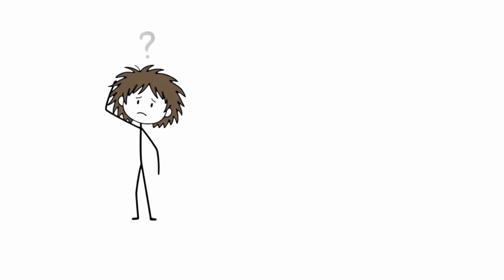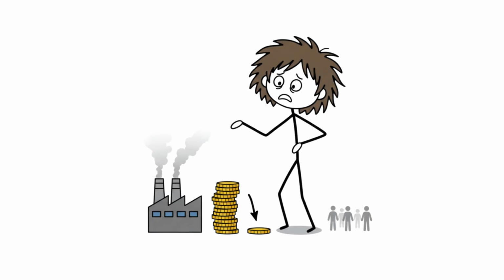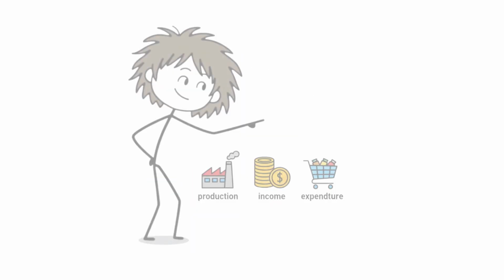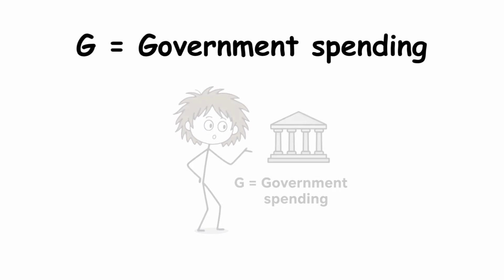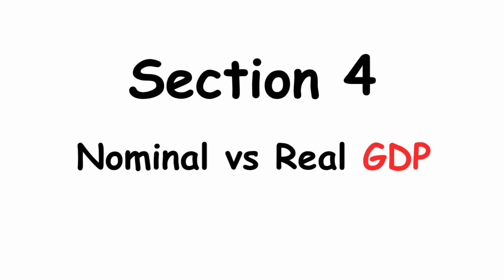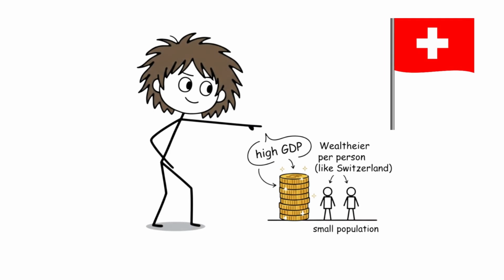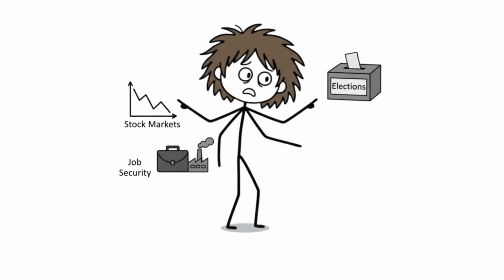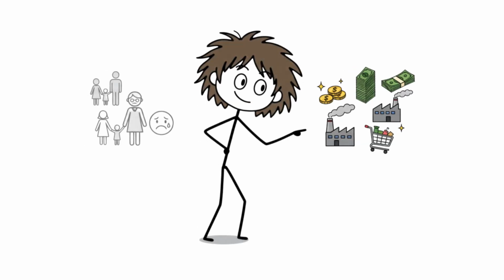GDP Explained: Why It’s Not What You Think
What makes a country “rich”? Is it how much money people earn, or how big its GDP is? In this video, we explain what GDP (Gross Domestic Product) really measures — and what it doesn’t.

From government spending to exports and inflation, GDP shapes how we think about a country’s economy. But is it the best measure of success? Or are there hidden flaws in how we measure growth?

Topics covered:

What GDP really means

How GDP is calculated (in simple terms)

Why GDP can be misleading

GDP vs real wealth and happiness

How different countries compare by GDP

By the end, you’ll understand how economies measure “wealth,” and why GDP isn’t always the full story.